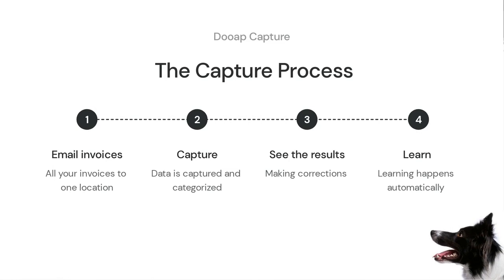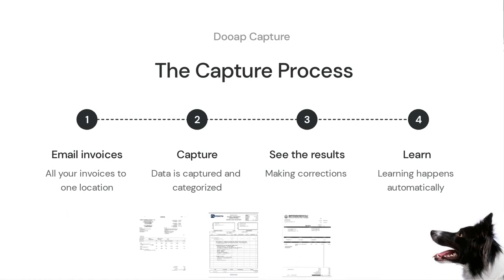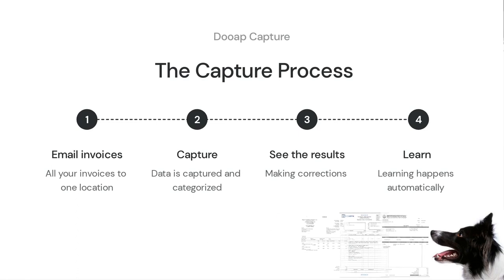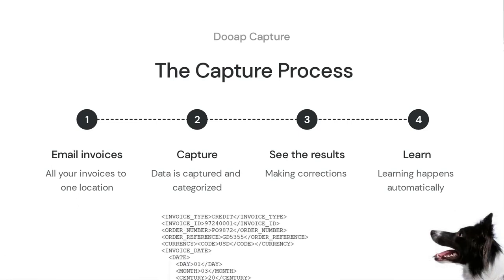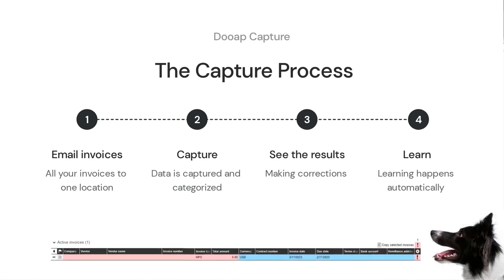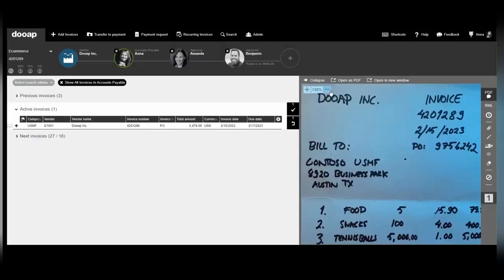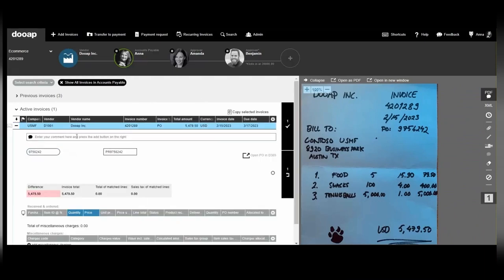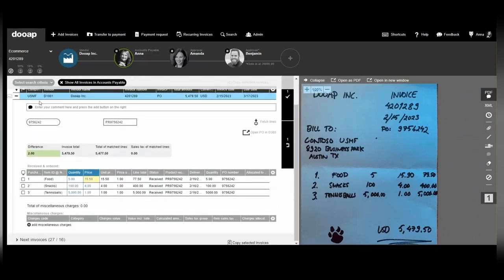Dooap Capture - How does our unique semantic invoice capture work?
Dooap offers some unique and efficient multilanguage invoice capture capabilities. Watch the video for a short walkthrough of the process and learn why our capture results are superior to what you might be used to.